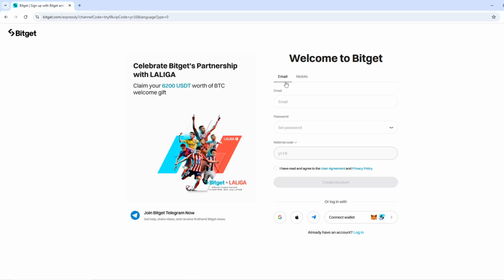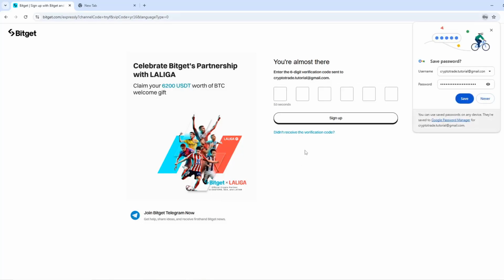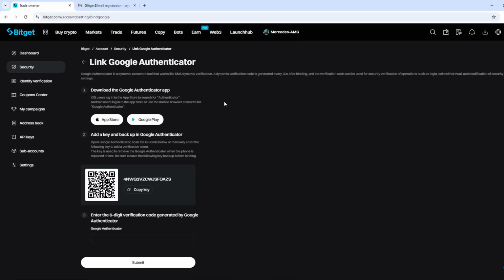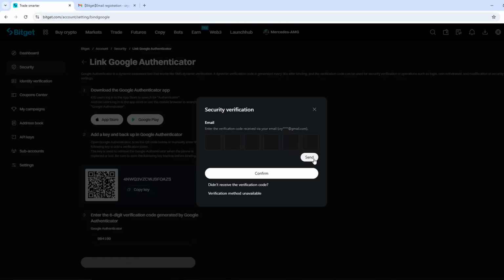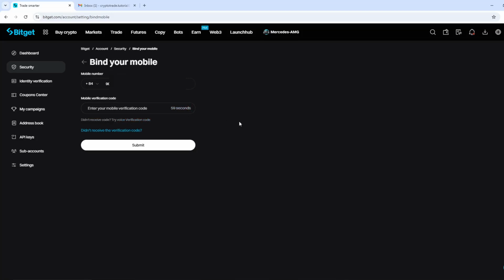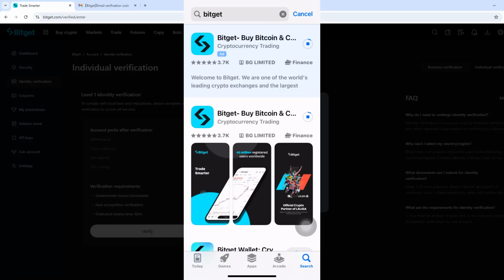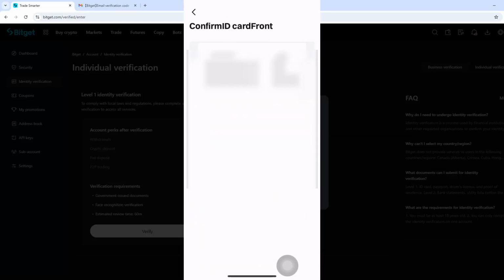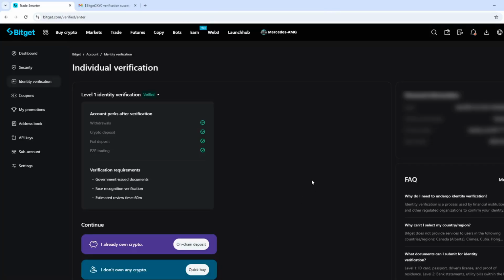How to Create a Bitget Account Step by Step Registration Guide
👍 Click on this link to get exclusive offers from Bitget and register a Bitget account